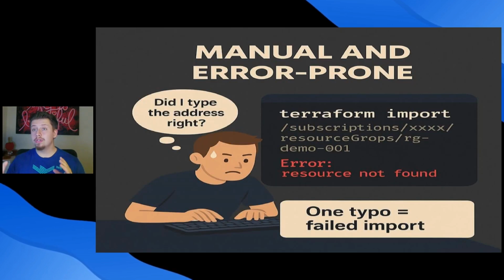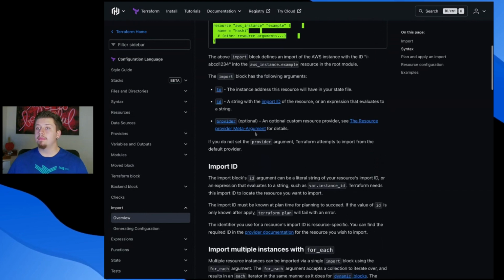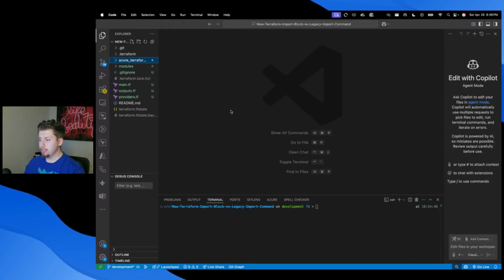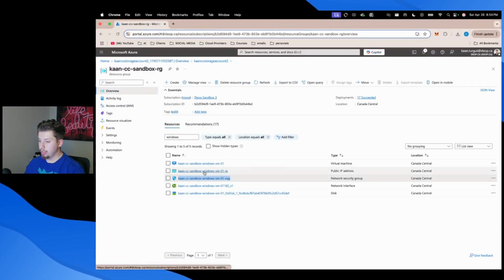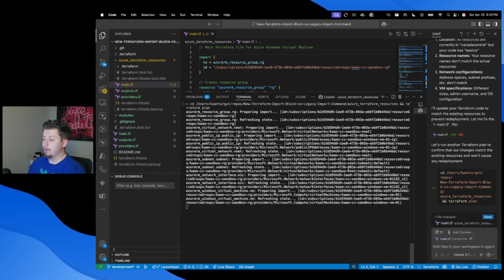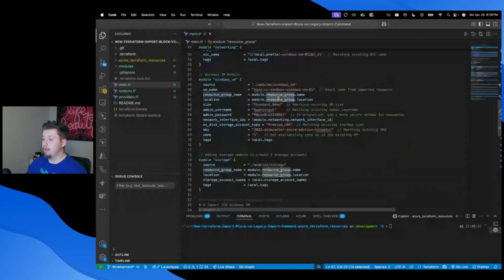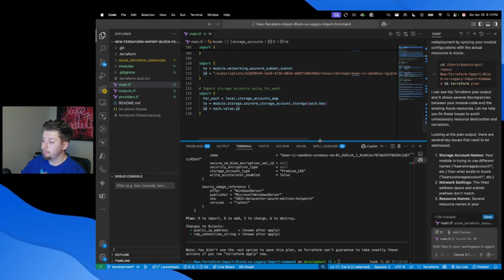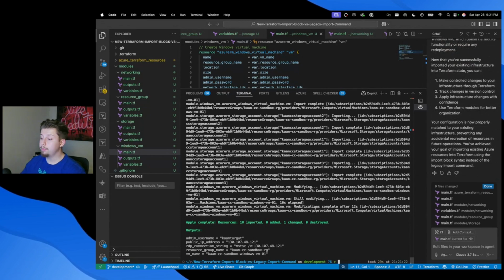Master Terraform Import Block with GitHub Copilot Agent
In this video, I’ll show you how to transform your existing Azure cloud infrastructure into Terraform code effortlessly using the Terraform Import Block — no messy manual CLI imports anymore!
We'll also see how GitHub Copilot Agent can speed up the process and help you write clean, reusable import configurations.

⏱️ Timestamps / Chapters
00:00 - Introduction
00:48 - Legacy Terraform Import Workflow
01:47 - Problems with Import CLI
04:20 - New Terraform Import Block Exploration
08:55 - Demo with Azure Resources
20:28 - Demo with Terraform Modules
29:45 - Closing

Let me know what topics you’d like me to cover next!

Support by RFM - NCM:    • Paradize - ZiMPL | @RFM_NCM